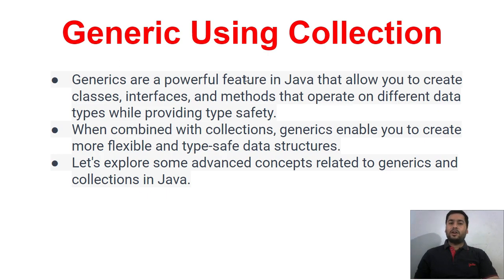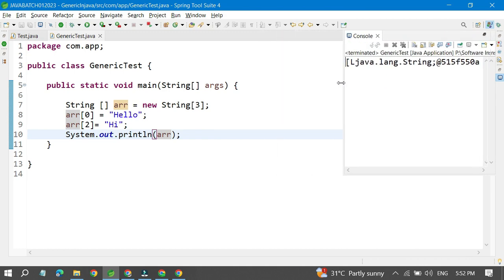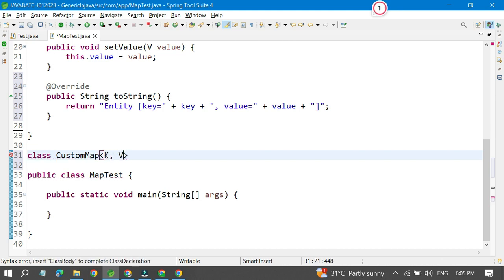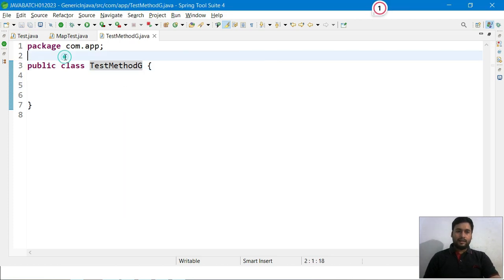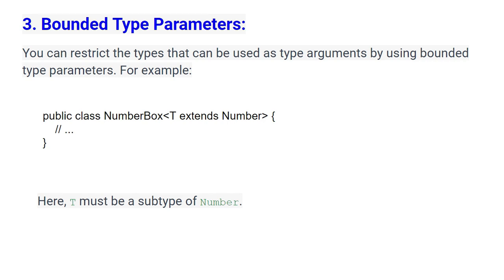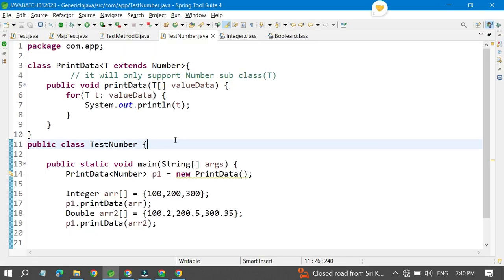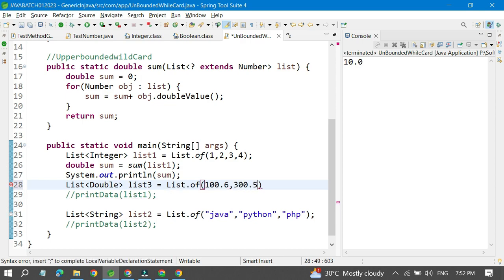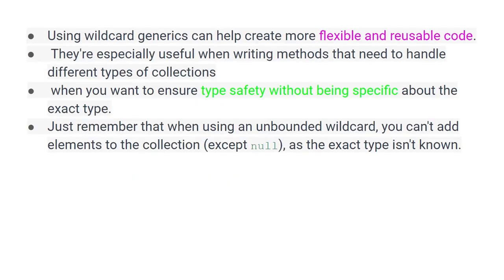Advance Generic Collection in java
Advanced Generic Collections in Java - Unleash the Full Potential of Collections
Welcome to an in-depth exploration of Advanced Generic Collections in Java! 🚀

In this video, we'll delve into the world of Java's collections framework and uncover advanced techniques and best practices for working with generic collections. Whether you're a Java developer looking to enhance your skills or just curious about optimizing your code, this tutorial is designed to help you harness the full power of Java's collections.

Here's what we'll cover:
🔹 A quick overview of generic collections in Java.
🔹 Exploring advanced collection types like Sets, Lists, Maps, and Queues.
🔹 Leveraging advanced collection operations, including filtering, mapping, and sorting.
🔹 Using custom comparators and functional interfaces for flexible sorting and comparison.
🔹 Techniques for handling concurrent collections and ensuring thread safety.
🔹 Real-world examples showcasing the advanced use of generic collections.

By the end of this video, you'll be equipped with the knowledge and skills to work confidently with advanced generic collections and optimize your Java code for better performance and maintainability.

📌 Timestamps:
00:00 - Introduction
01:15 - Overview of Generic Collections
03:30 - Advanced Collection Types
08:20 - Advanced Collection Operations
13:45 - Custom Comparators and Functional Interfaces
18:10 - Concurrent Collections and Thread Safety
23:30 - Real-world Examples
28:45 - Conclusion and Recap

If you're ready to elevate your Java programming skills and make the most out of generic collections, hit that "Subscribe" button, give us a thumbs up, and let's dive into the world of Advanced Generic Collections in Java!